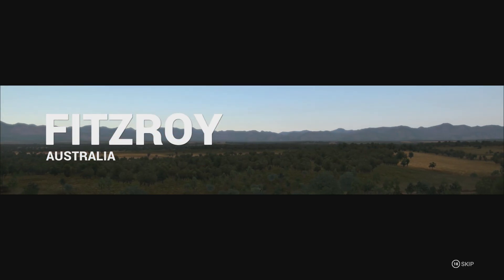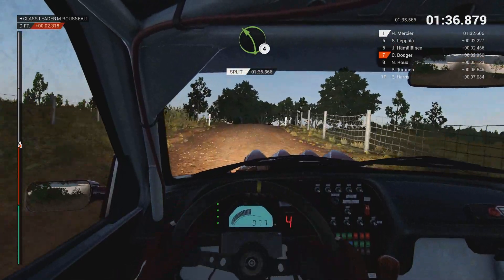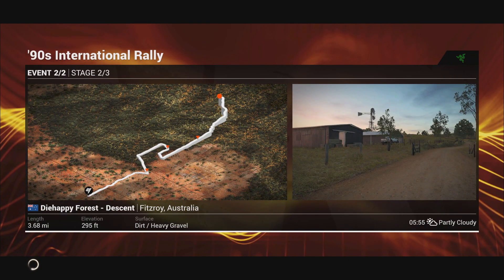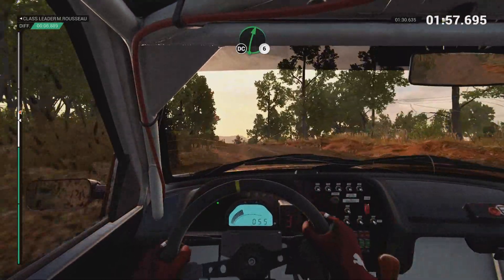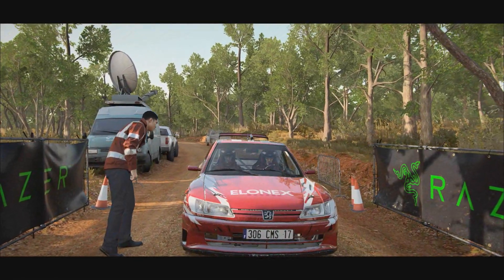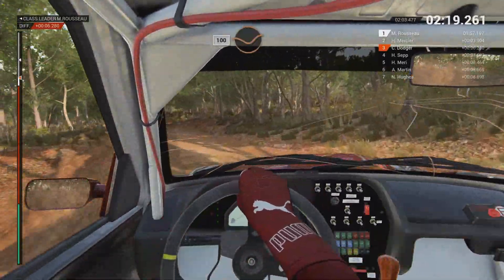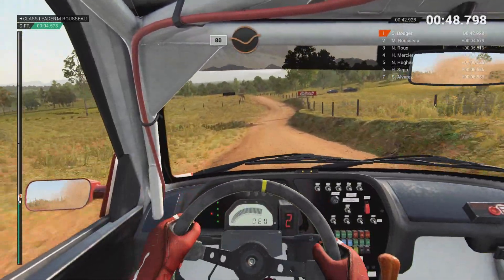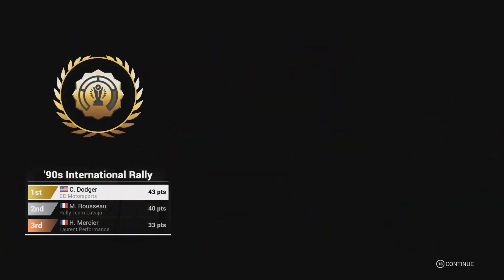Dirt 4 Career | Episode 5 - Looking for Barn Finds